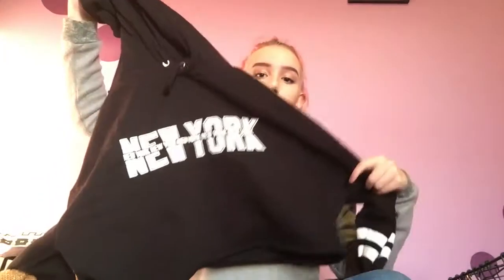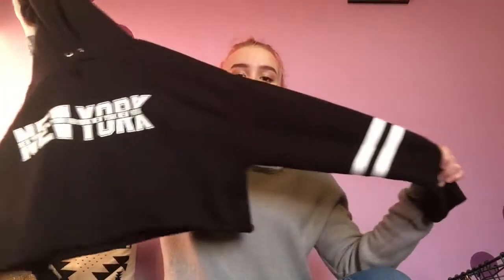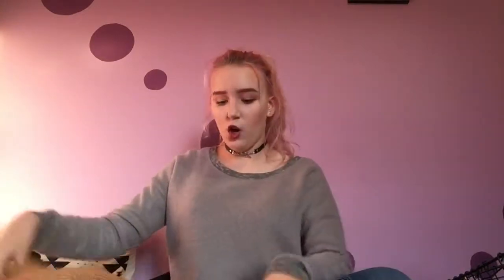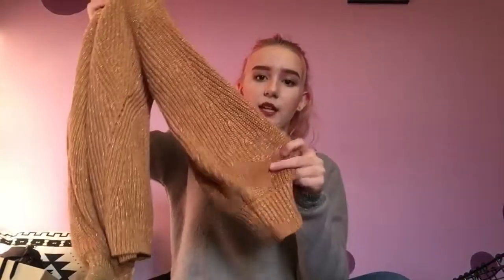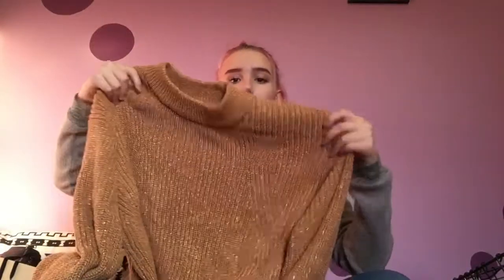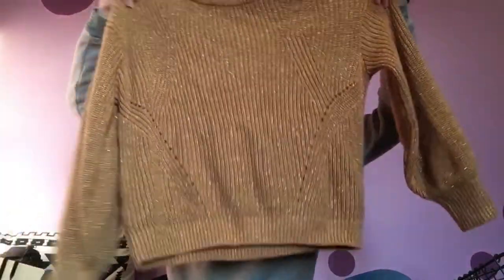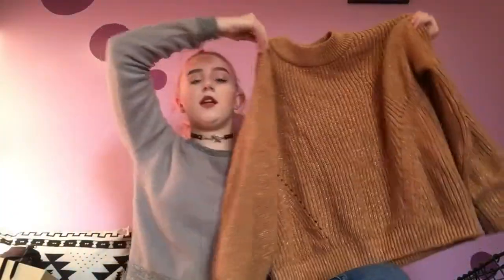Black Friday Haul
Hope you guys enjoyed this video. It's my first Christmas video! Check out me blog below, and tell me what you think.

my..